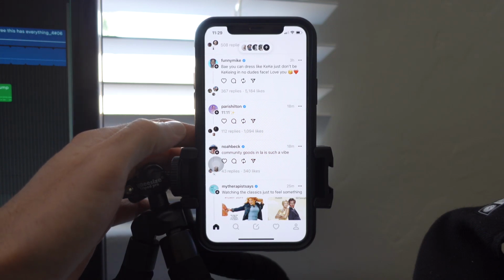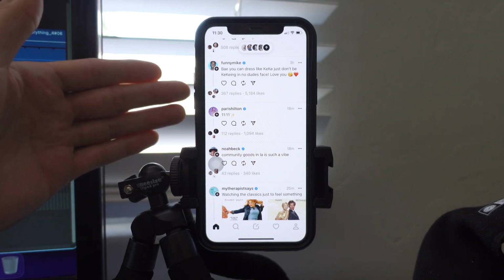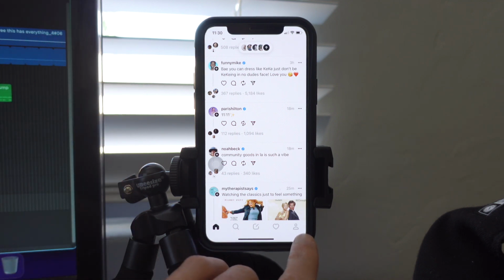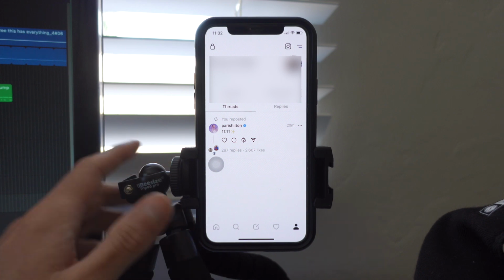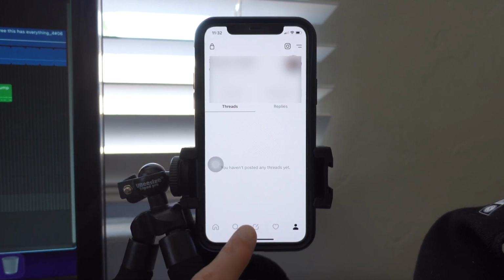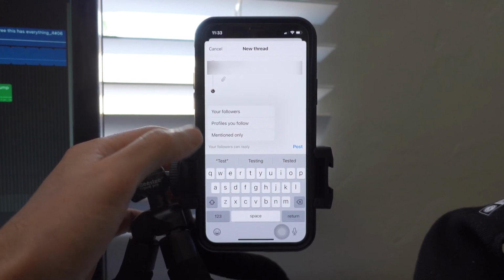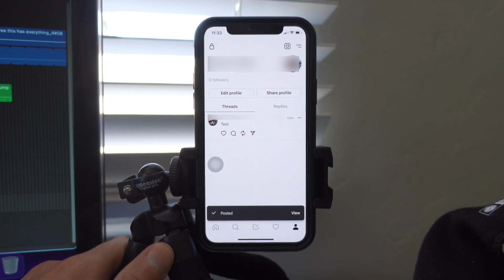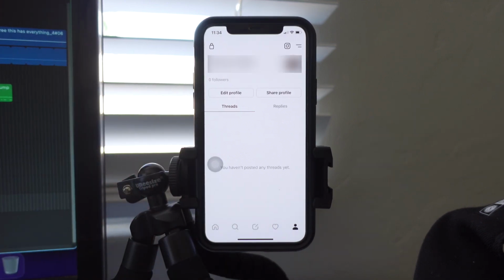How to Post, Repost, and Delete posts on Threads app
In this step-by-step tutorial, I show you how to make posts on the Threads App. I also show you how to make a simple repost on instgram threads and how to delete a post.